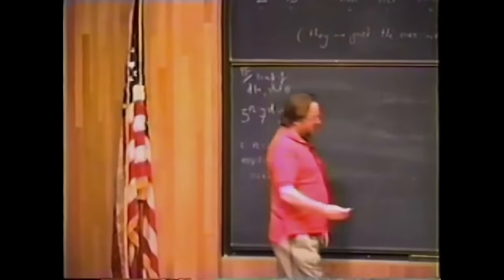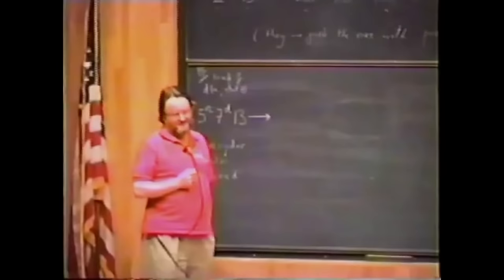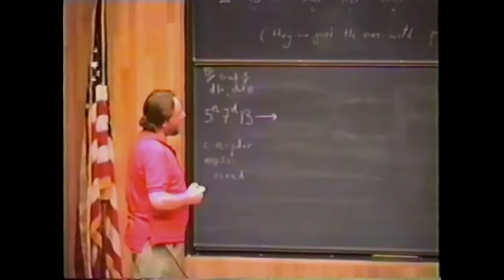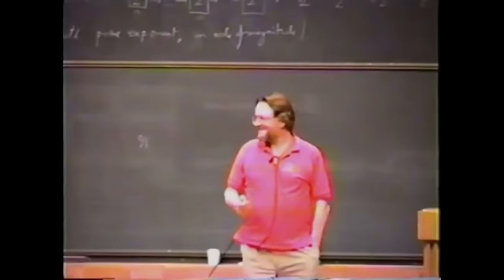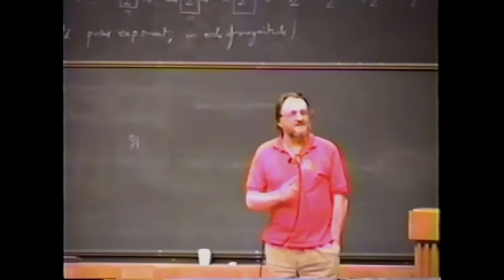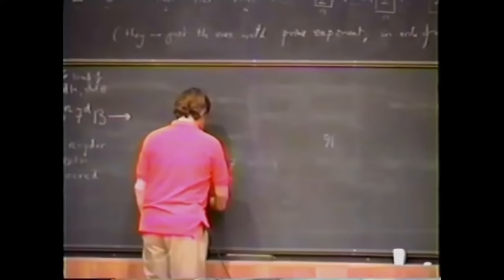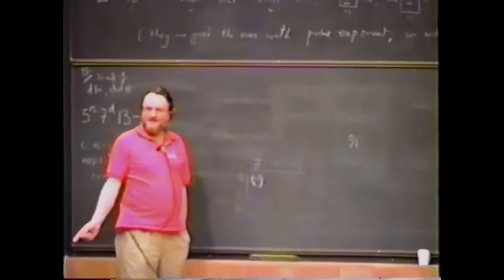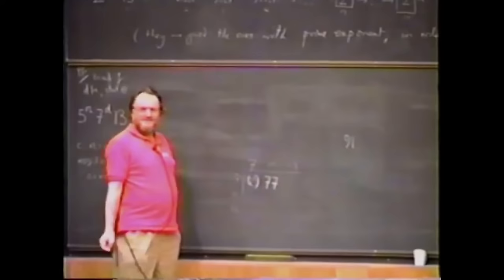John Conway proves that 91 is the smallest number which looks prime but isn't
This is part of a guest lecture that legendary mathematician, John Conway, gave at UC Berkley in 2012. I thought it was a goofy aside that could be understood by a relatively large audience and wanted to share. Full lecture available here: